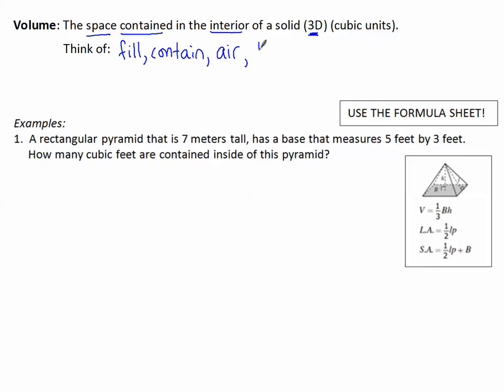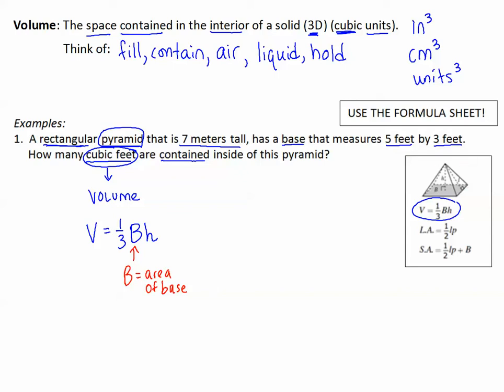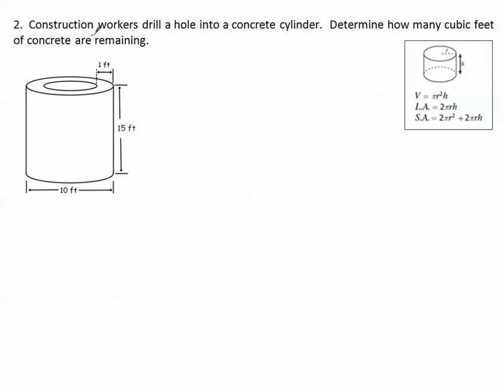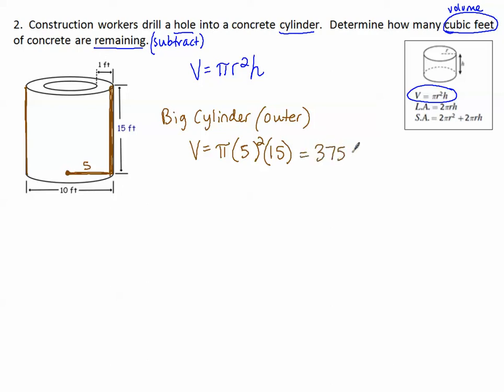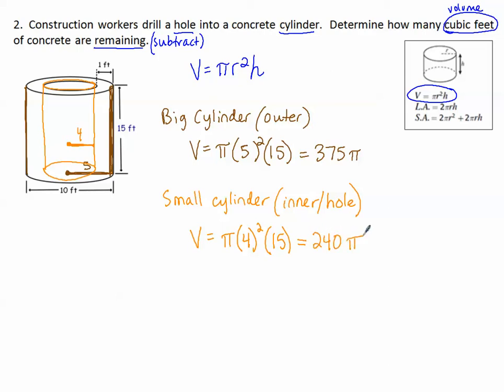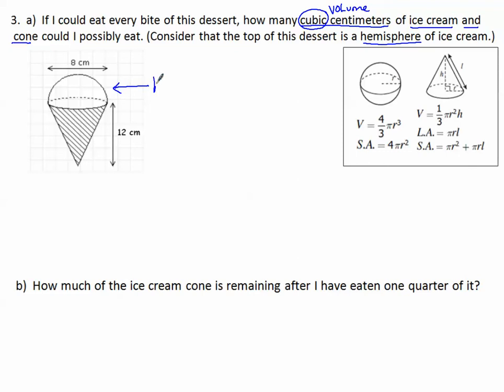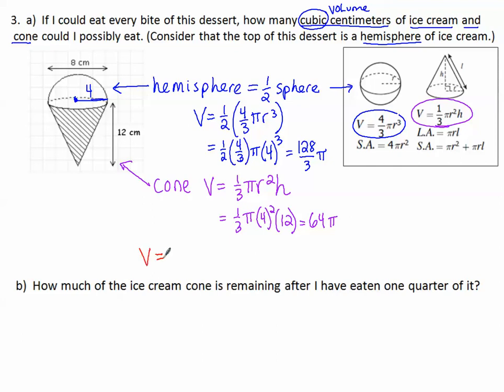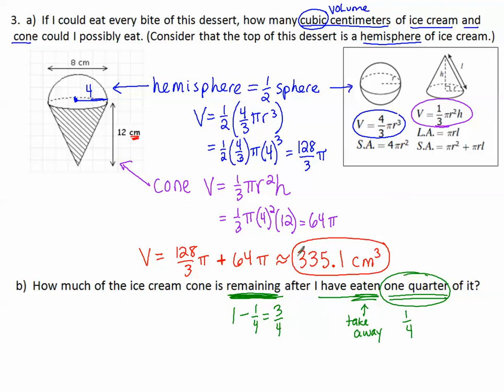Unit 10 - Day 2 - PART 1 - Volume